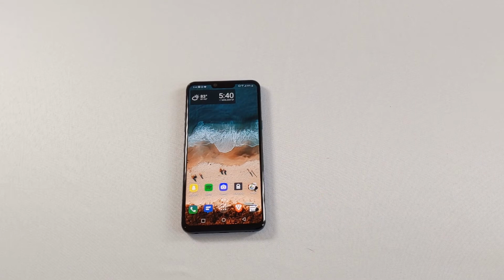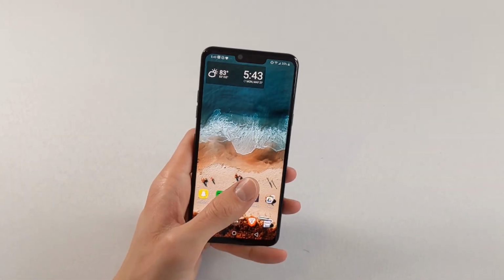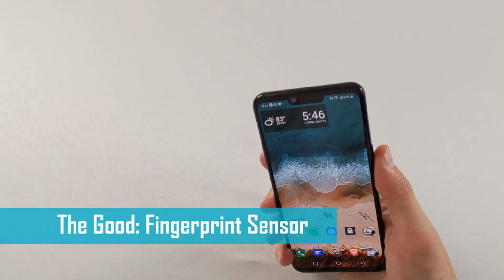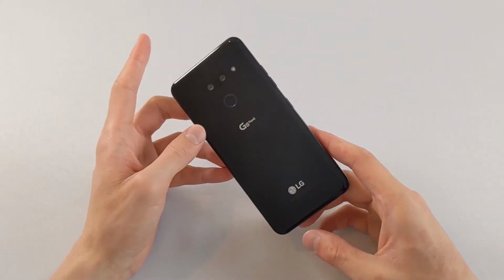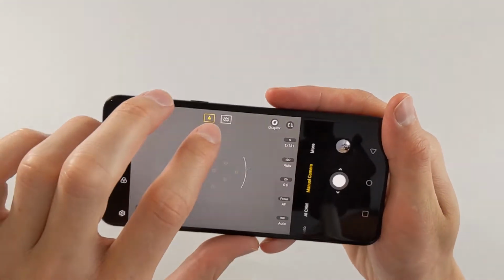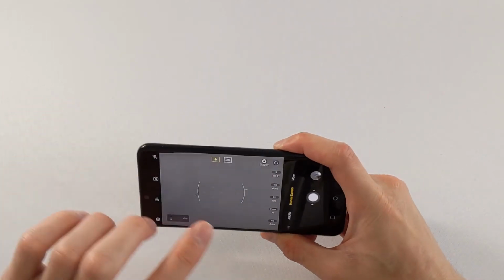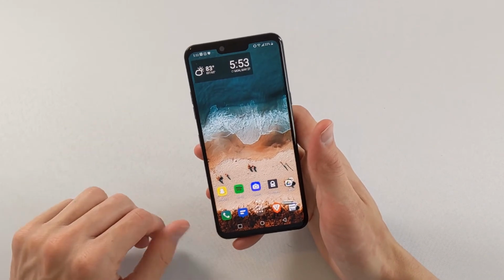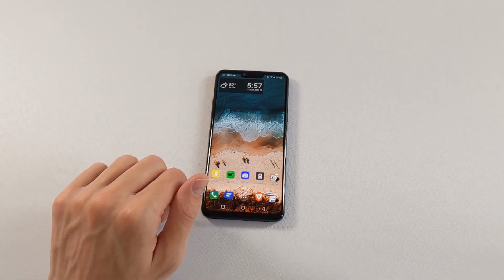Great, or deserving of the Hate? LG G8 Review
The G8 seems like it's getting ripped on by some really big YouTubers, but does it deserve it? Especially when you consider the price on a site like Swappa.com (~$400-$500 new). Lets find out!

Video shot on Pixel 3a XL

The Good: 0:42
The Bad: 4:20
Conclusion:  5:15